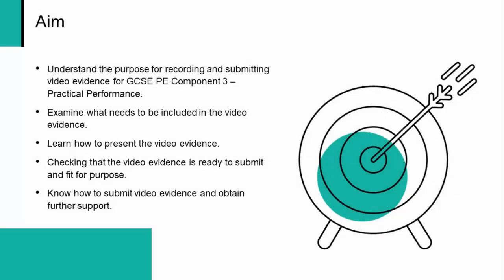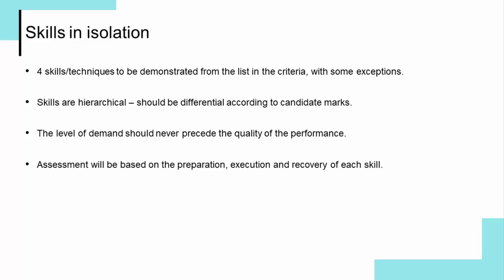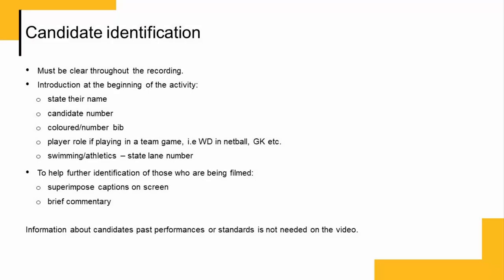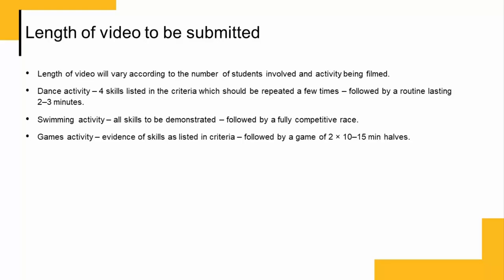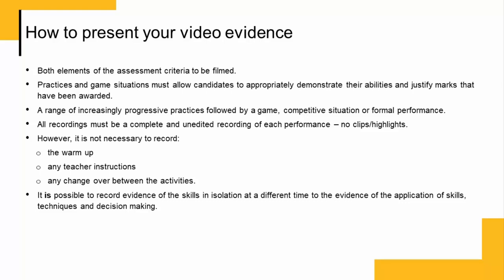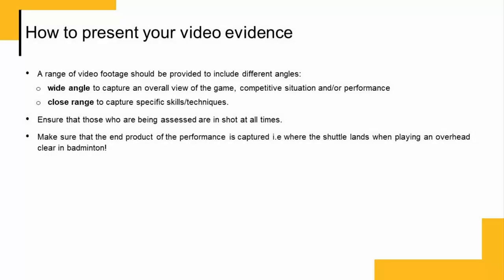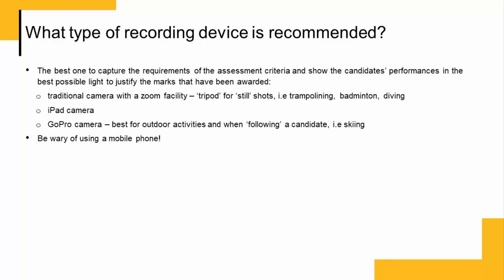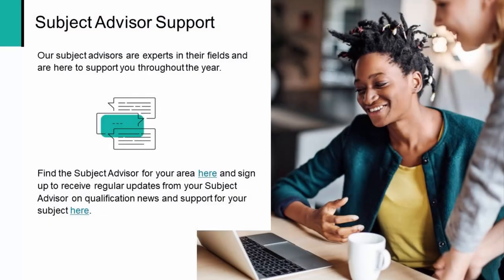GCSE PE Recording Component 3 Performances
This recorded support outlines approaches to recording sports performances in relation to GCSE Physical Education Component 3: Practical Performance.